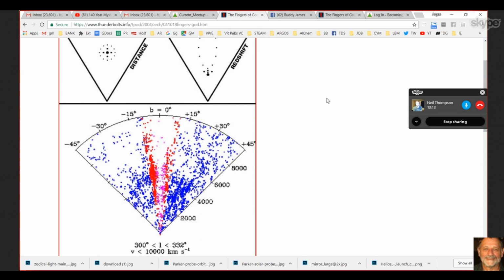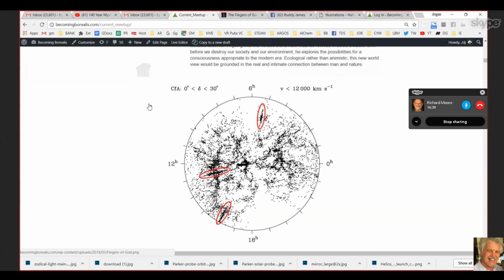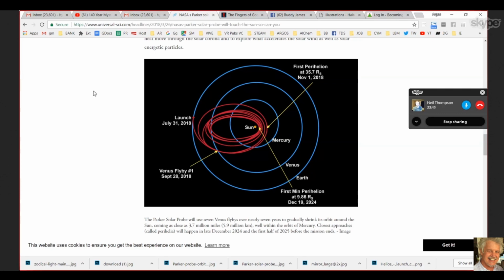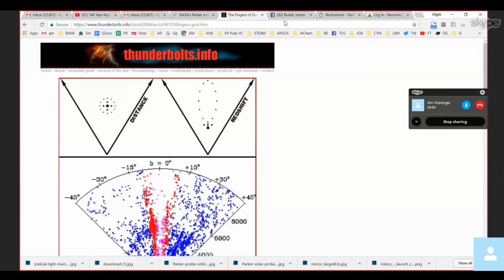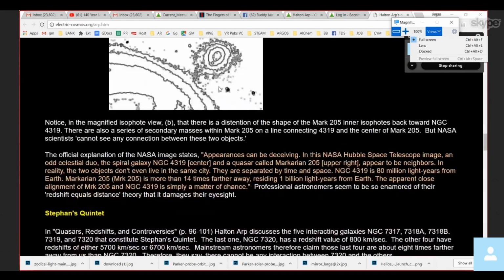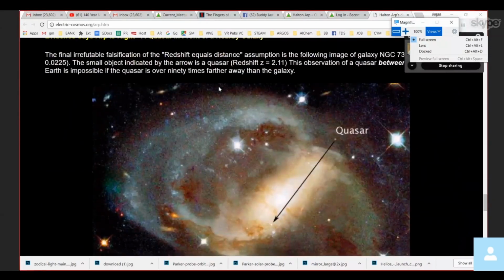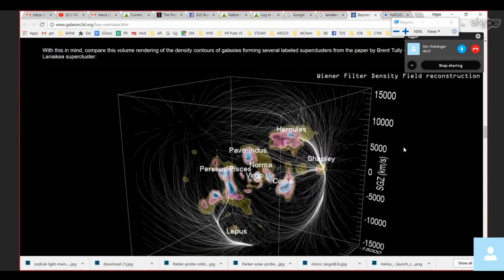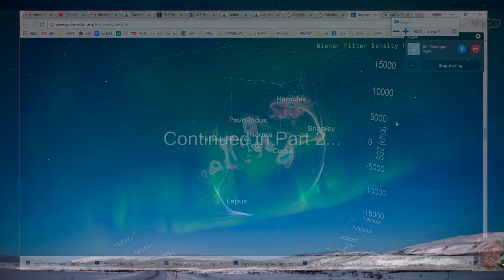What is the nature of Redshift/Blueshift?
The Electric View - Ep 5 - Pt 1 - March 27th, 2018

What is the "Fingers of God" Problem? What is the nature and causes of redshift, and how does the late Dr Halton Arp, Dr Donald Scott and others view the issue?

"These conversations are for education and imagination. We are here to explore and speculate on ideas, theories, concepts, and visions. Opinions expressed are that of the individuals and are fluid and malleable. What we learn today may change our minds tomorrow."

The Copyright Disclaimer under section 107 of the Copyright Act of 1976 states that allowance is made for “fair use” for purposes such as criticism, comment, news reporting, teaching, scholarship, education and research.